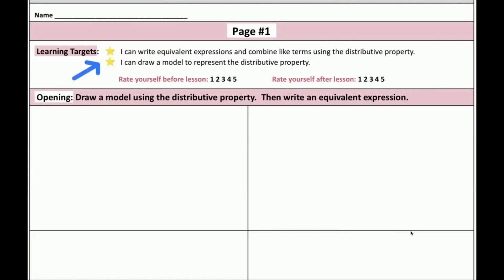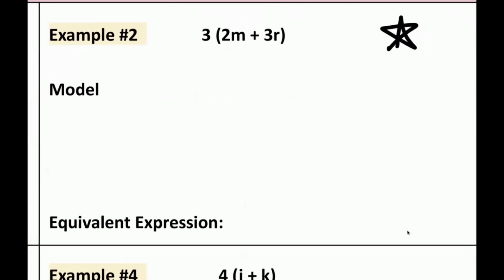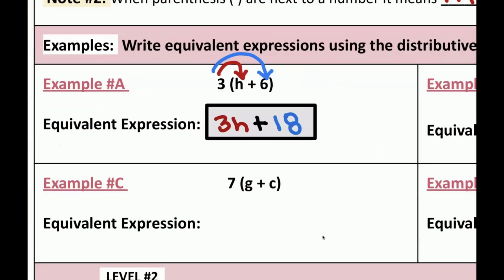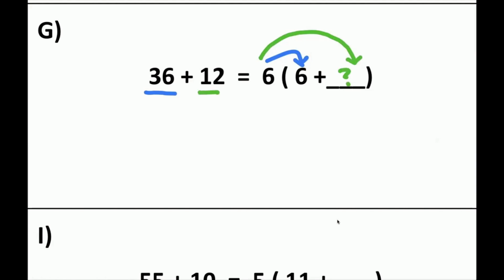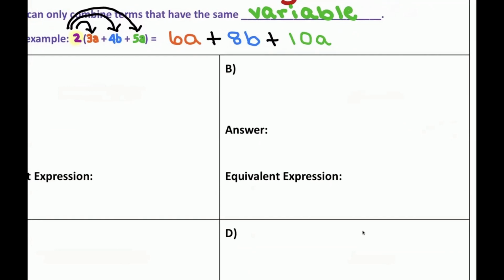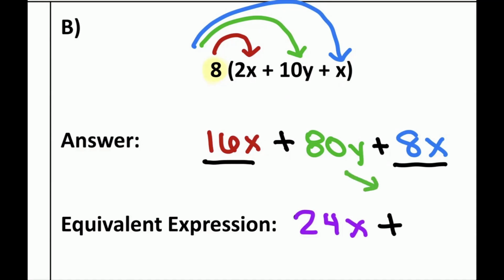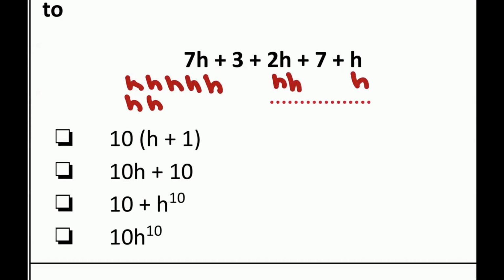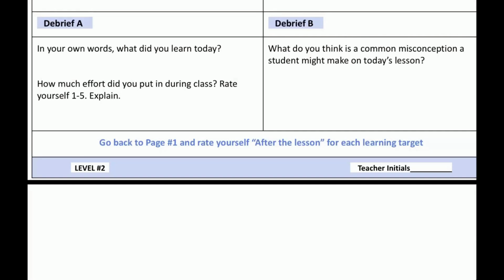Distributive Property & Combining Like Terms ✏️ Level #2 of 5 | 6th Grade Math Differentiated Series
📘 TEACHERS: Full Distributive Property & Combining Like Terms set (all 5 leveled lessons + 7 assessments + self-checking escape room)

⭐ *Need help with Distributive Property?  You are in the right place* !

✏️  How to write equivalent expressions and combine like terms using the distributive property.
✏️  How to draw a model to represent the distributive property.

✅  Flipped Classroom
✅  Sub Plans
✅  Absent Students
✅  Test Prep
✅  Homework
✅  Intervention
✅  Summer Work
✅  Enrichment
✅  Maternity/Paternity Leave
✅  Extra Credit

Use the distributive property to write an equivalent expression:
3 (h + 6)